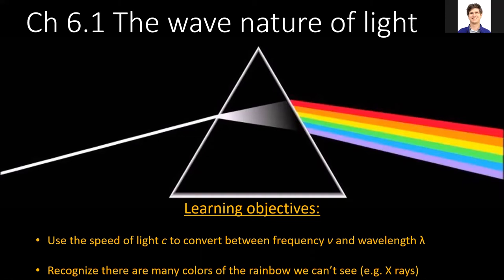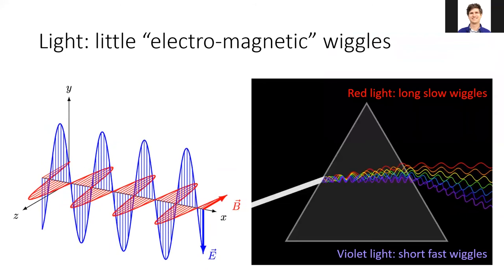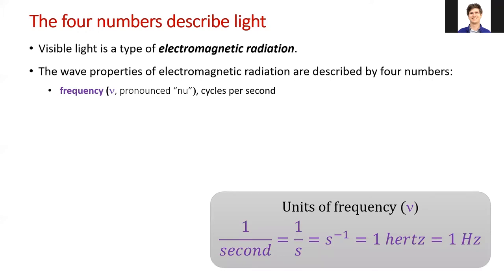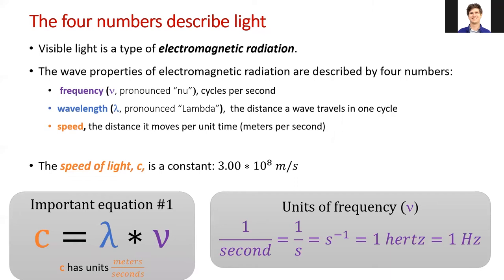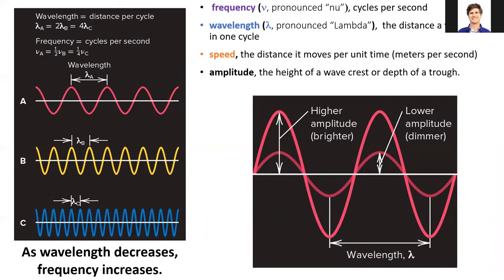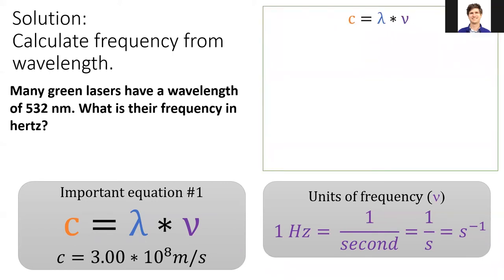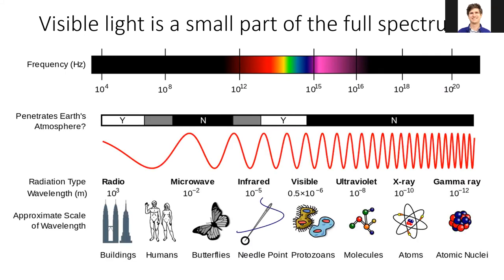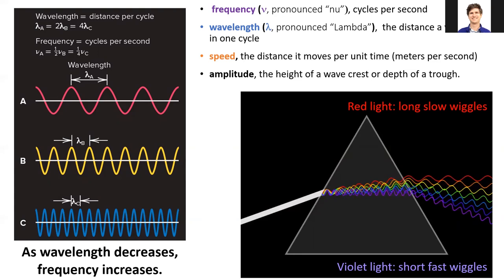6.1 The Wave Nature of Light